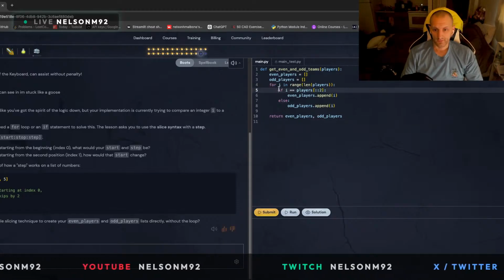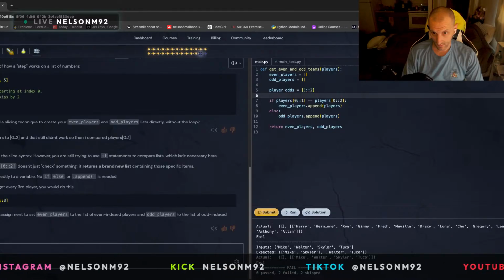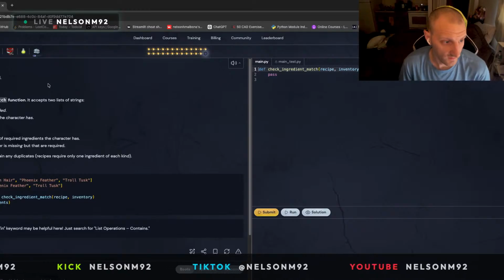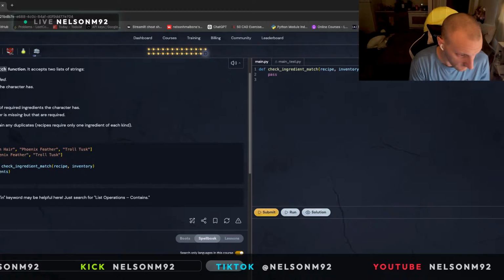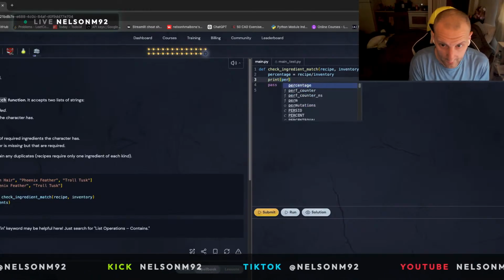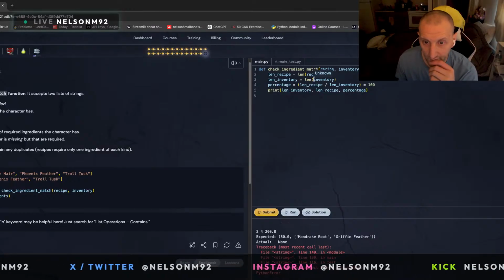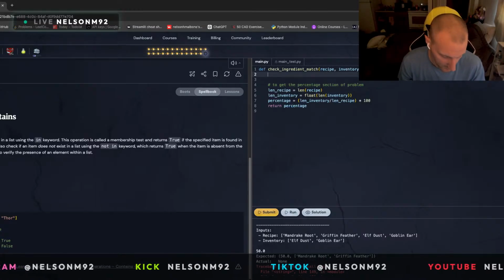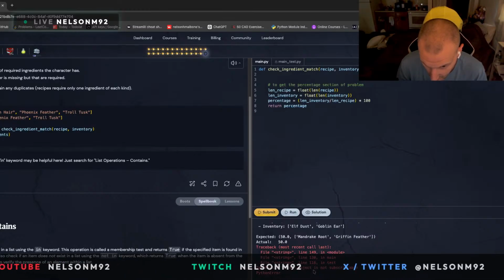Nelson Malbone Live Stream